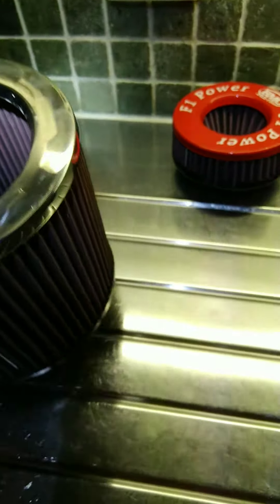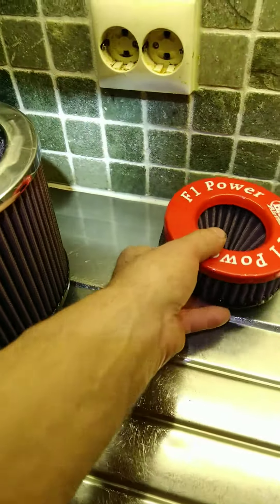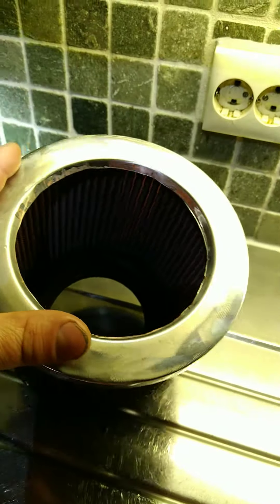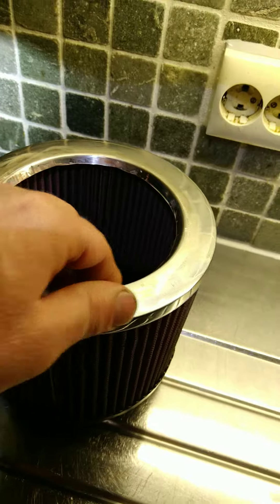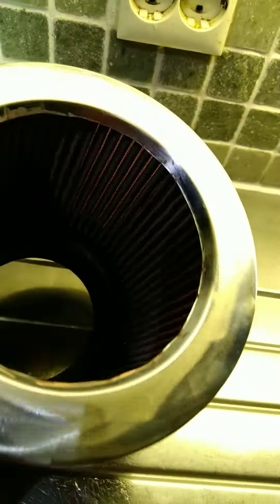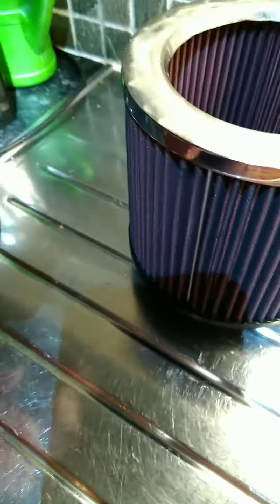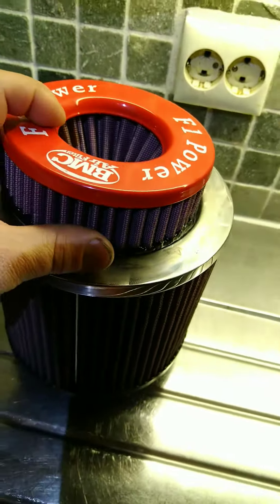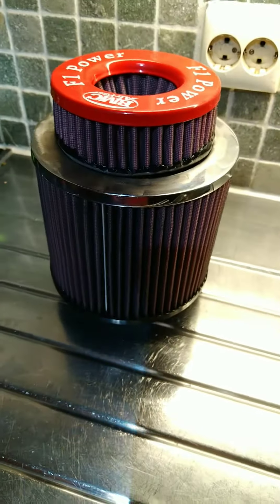Camaro SS Cold Air Filter Custom Part 4